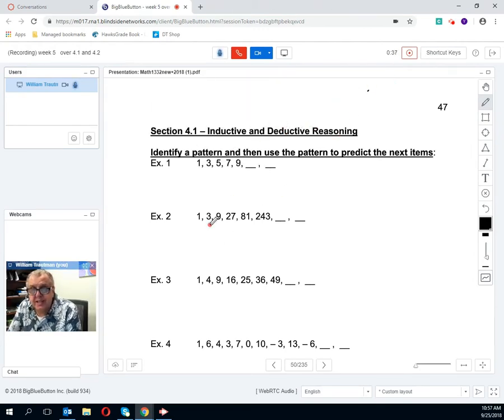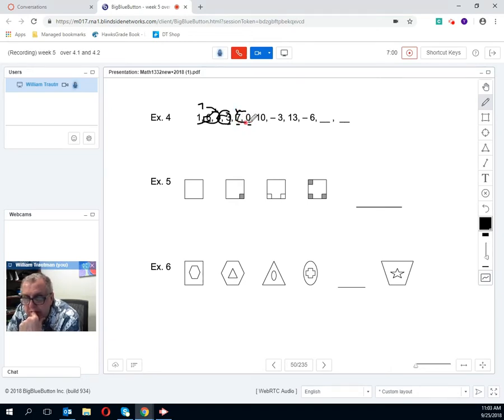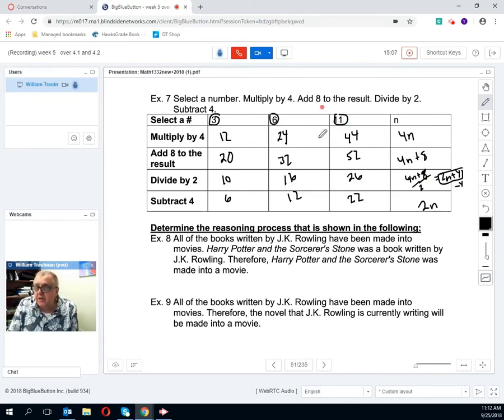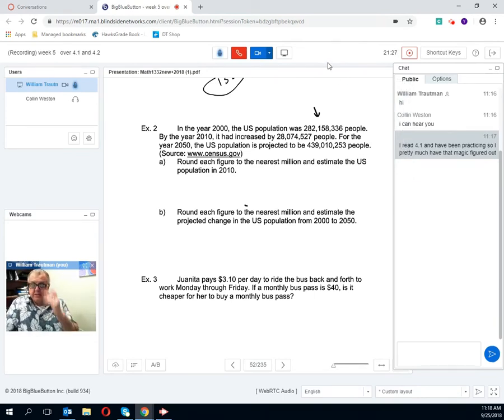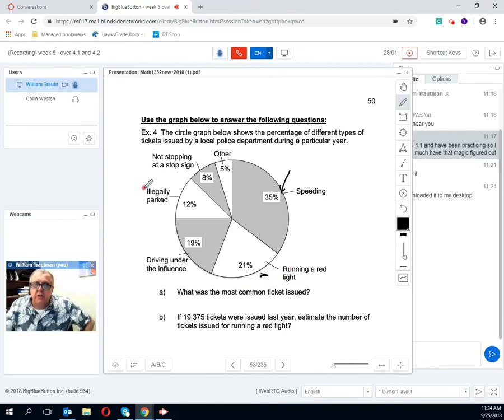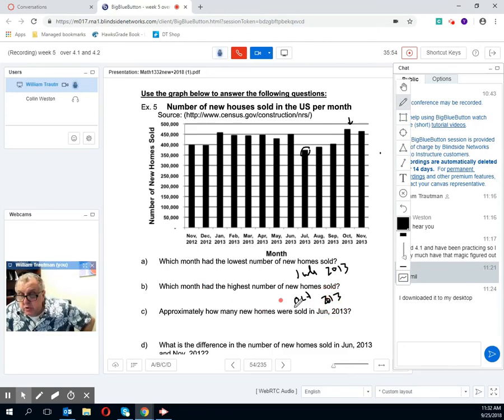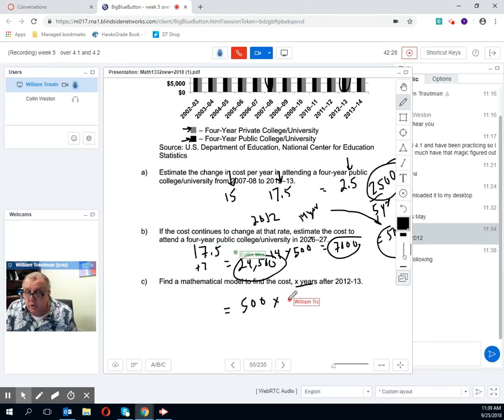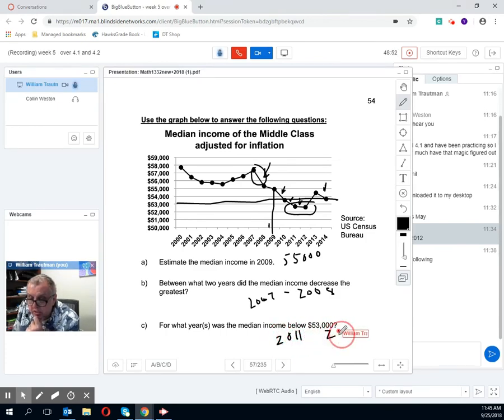math1332 sec 4 1 and 4 2